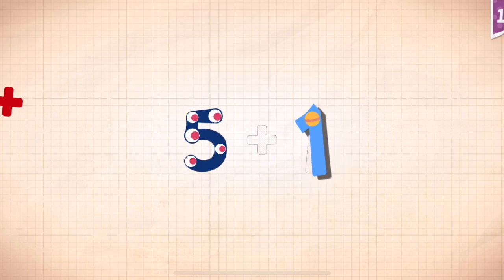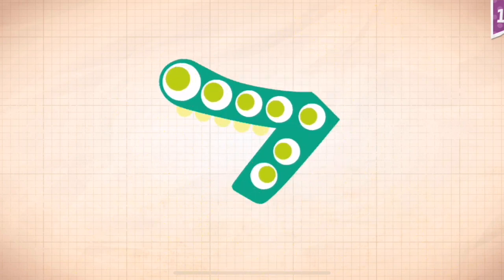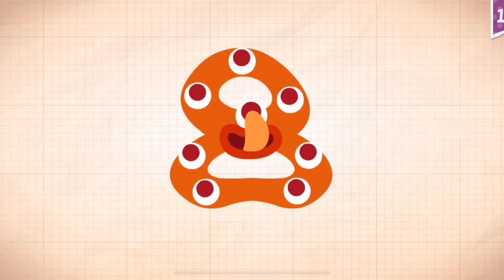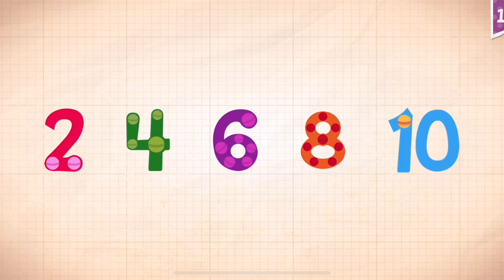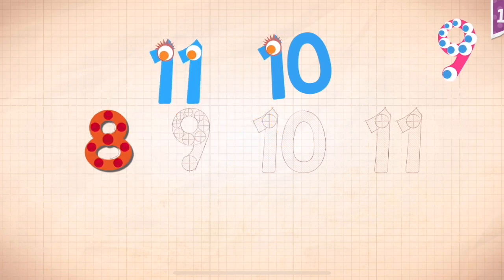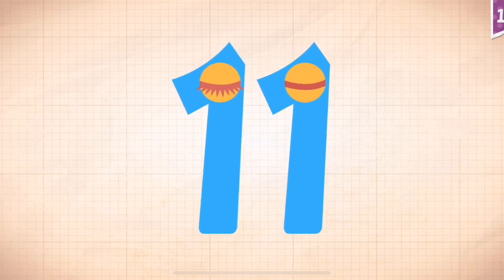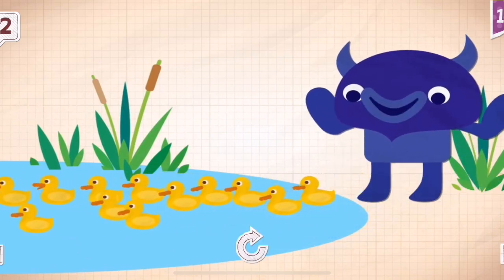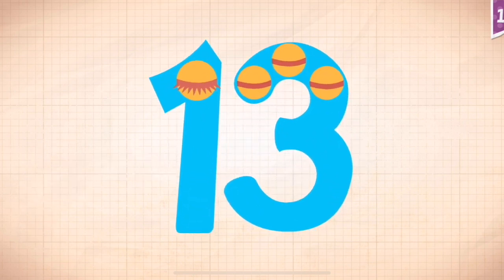Endless Numbers Learn To Count 1 to 10 Best App For Kids Count 1 to 50